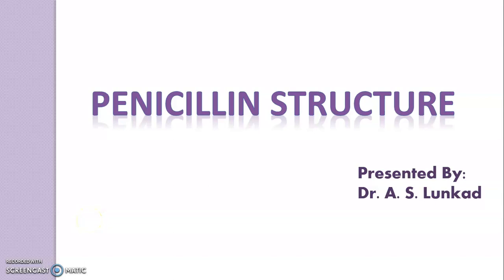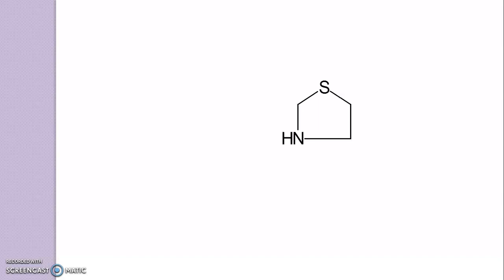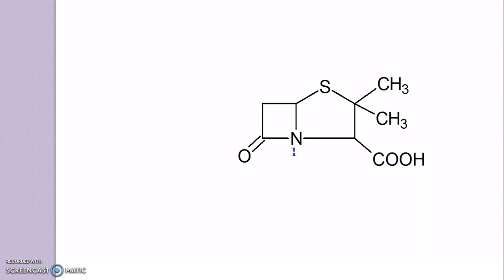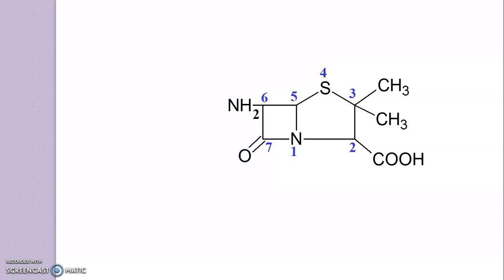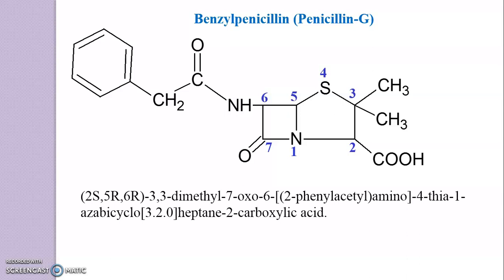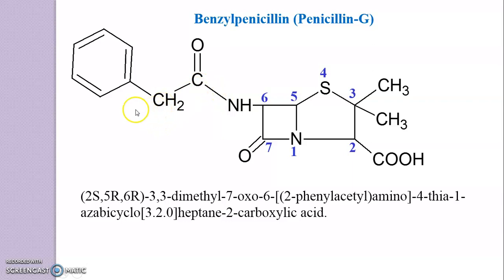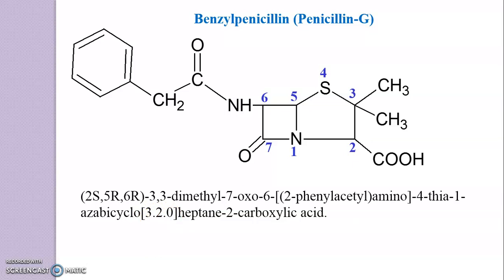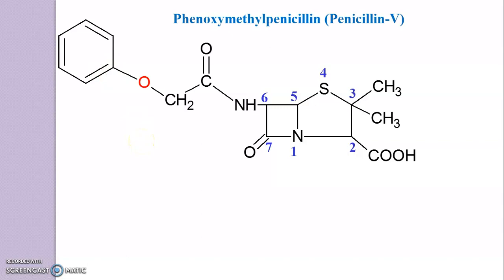Drawing of Penicillin Structure | Benzylpenicillin, Phenoxymethylpenicillin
This video contains tricks for effertless drawing of beta-lactam antibiotic: Penicillin.